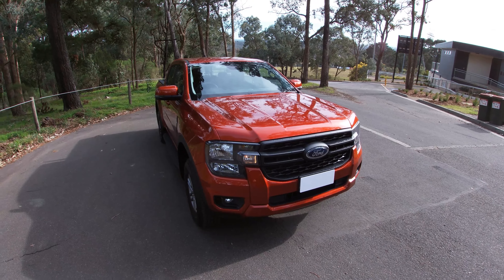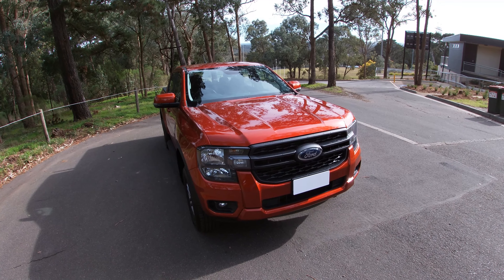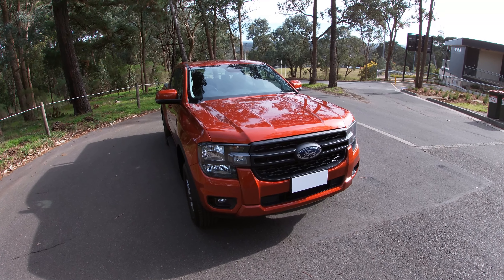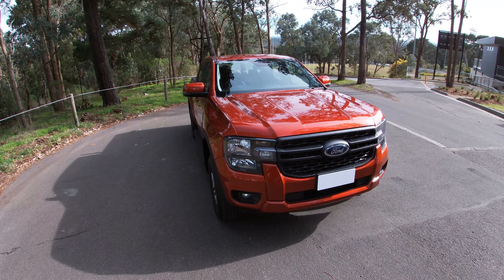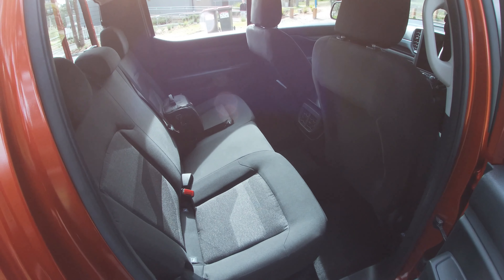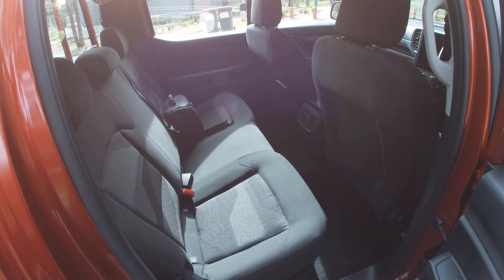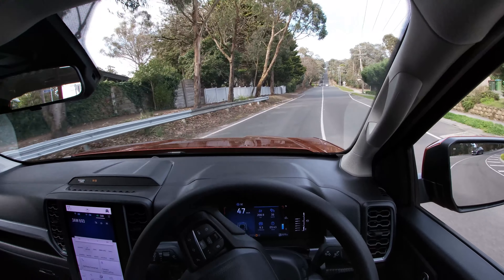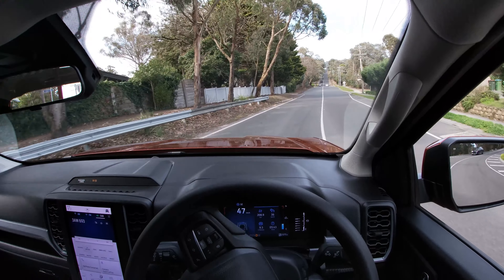2023 Ford Ranger XLS POV review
In this video we do a POV review of the 2023 Ford Ranger XLS.

Timestamps:
0:00 Walkaround
6:47 POV review
10:23 The verdict